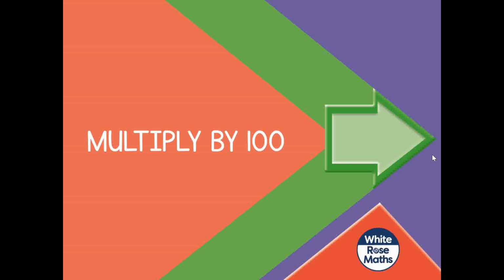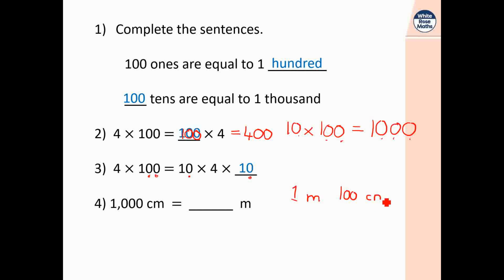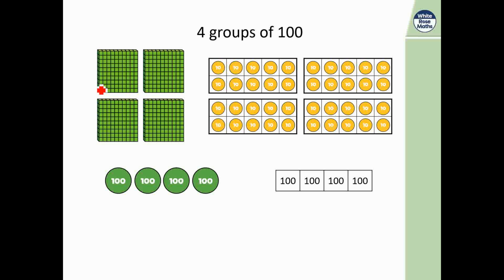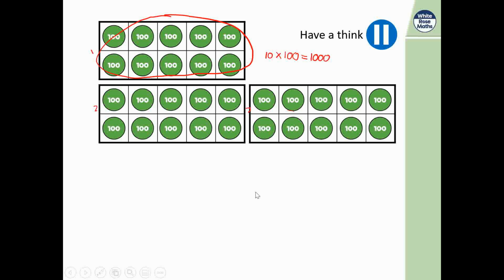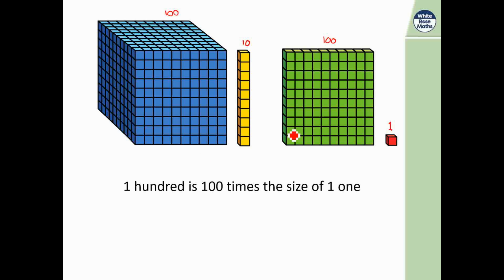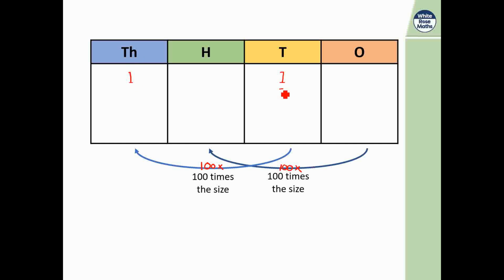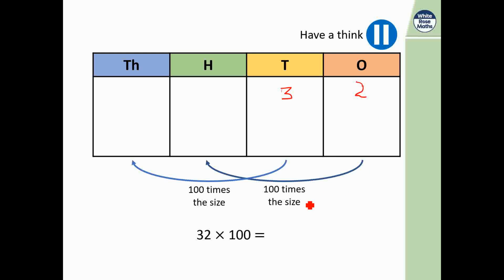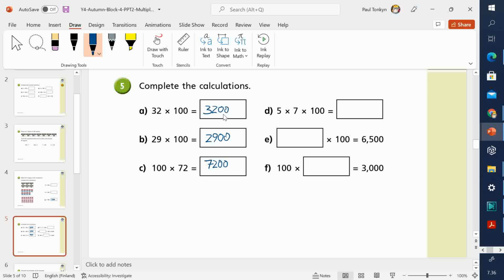Maths week13 Wednesday multiplying by 100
We will look at different ways of multiplying by 100.